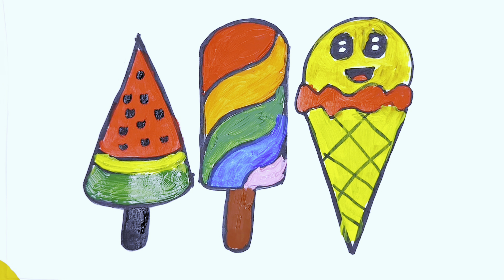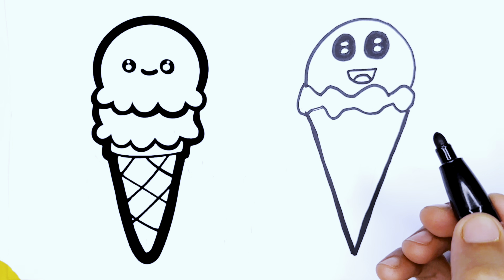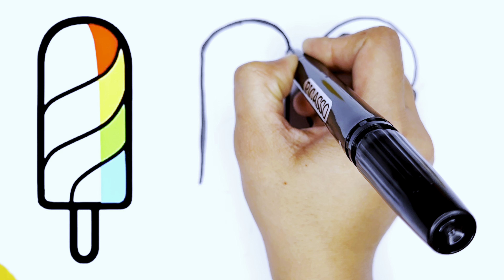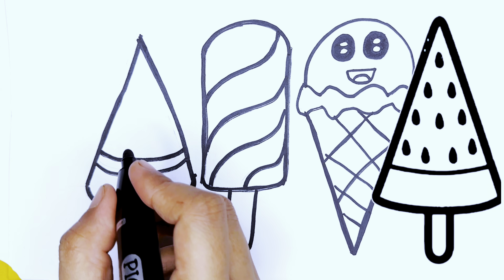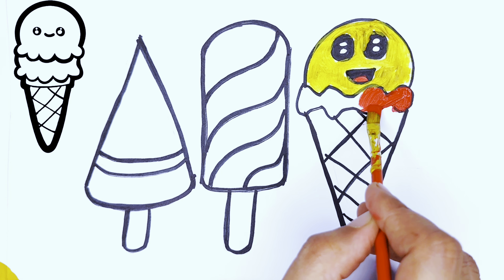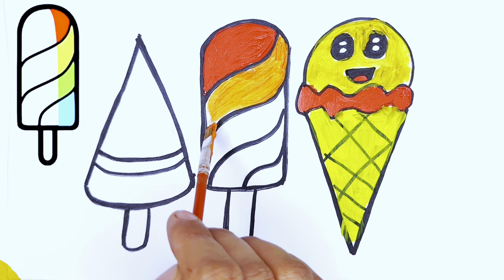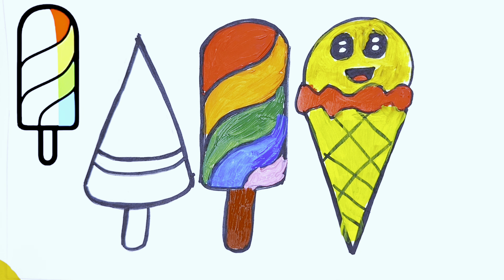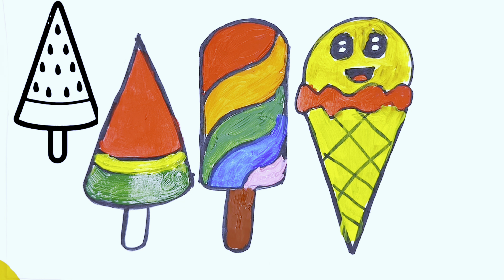How to Draw Ice Cream | Ice Cream Drawing tutorial step by step | Fun & Colourful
Cool off with me as we draw three sweet treats! In this video, I'll be sharing a step-by-step tutorial on how to draw a pop ice cream, cone ice cream, and watermelon ice cream, perfect for foodies, art enthusiasts, and anyone looking for a fun and colorful activity. From creamy textures to juicy watermelon, we'll bring these tasty treats to life with colors and details!